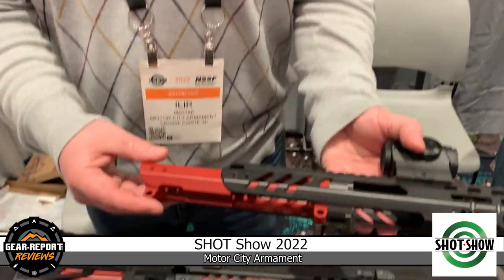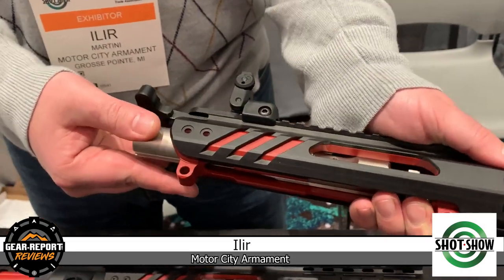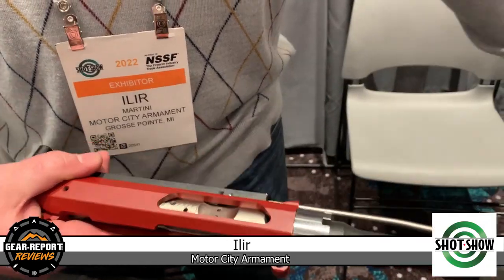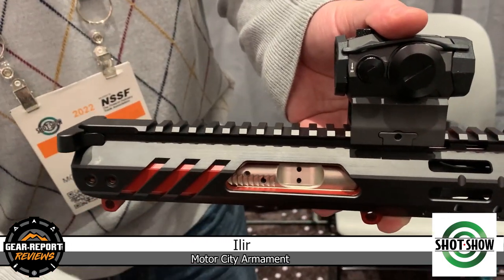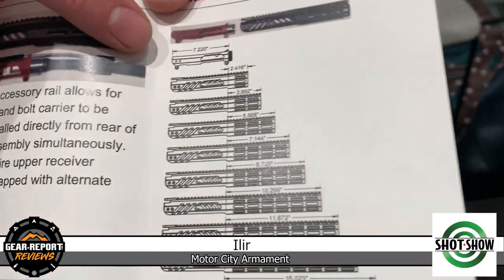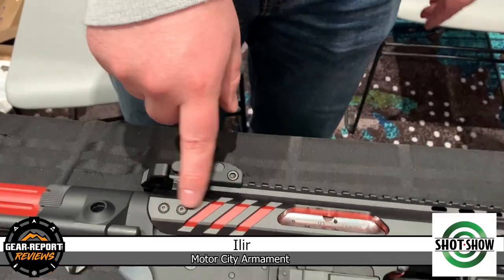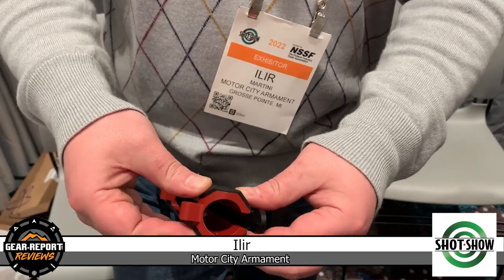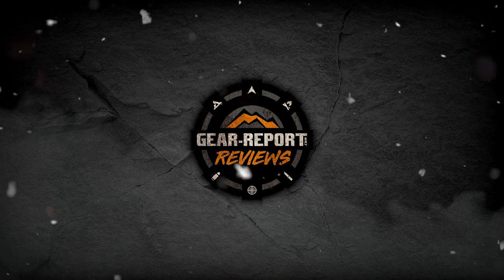Motor City Armament AR15 Upper Receiver and Rail System - SHOT Show 2022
“This site contains affiliate links for which I may be compensated” “This site contains affiliate links for which I may be compensated” We found this cool new AR15 upper receiver and rail system while wandering the SHOT Show floor looking for innovative products. Let us know what you think!

Video tools:
4k camera & gimble ➜